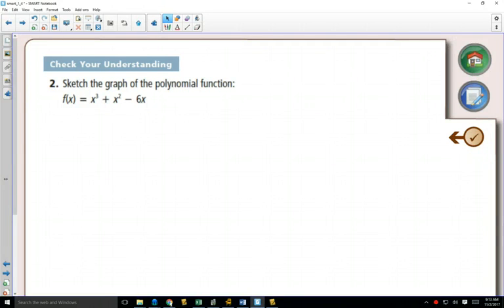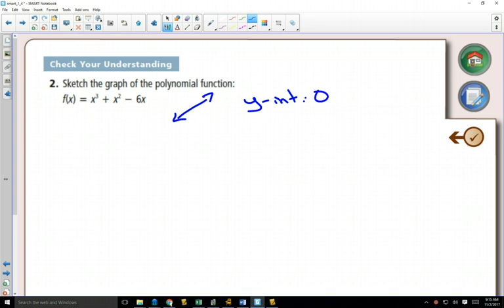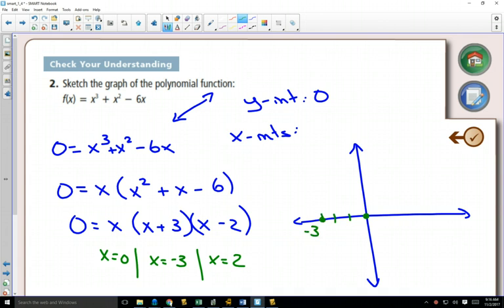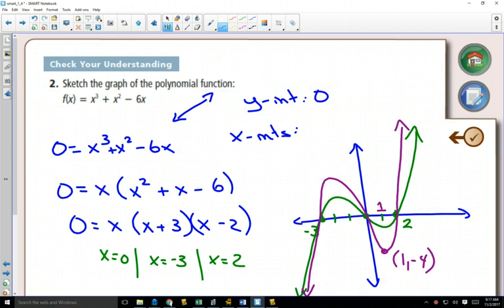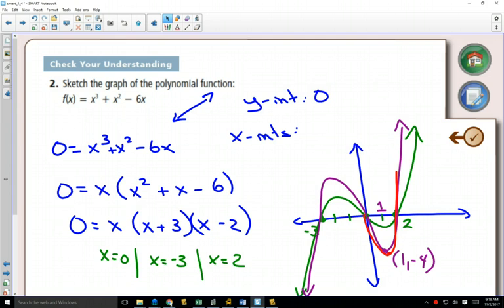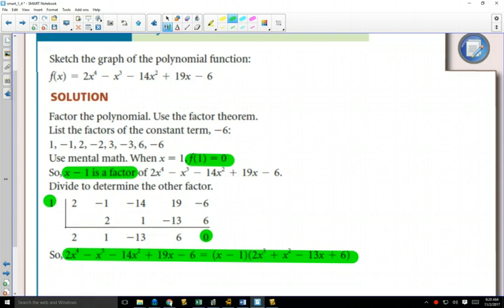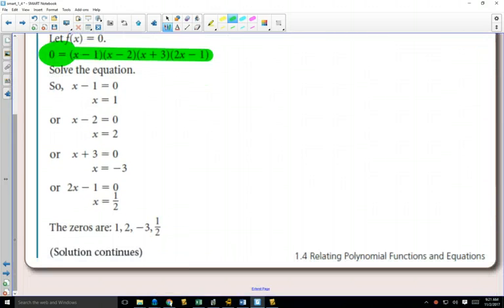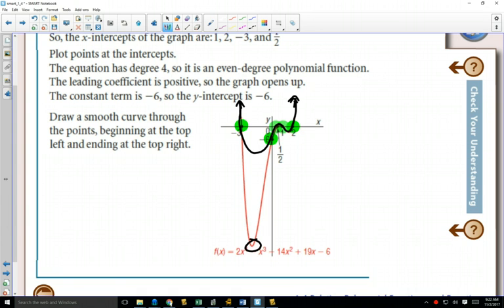40IB 1 4 Example 2